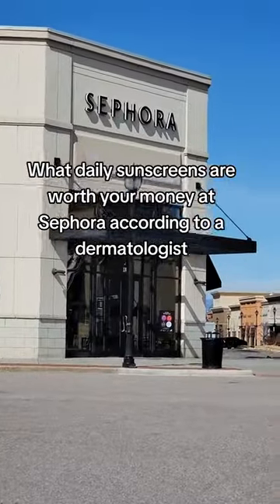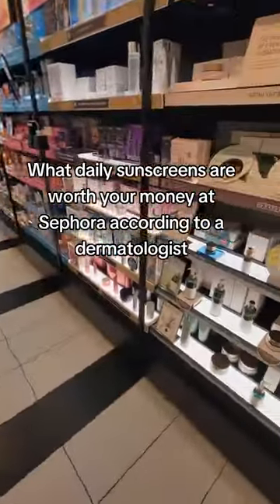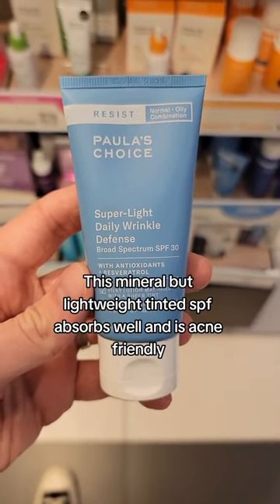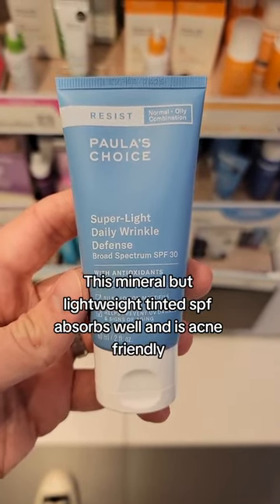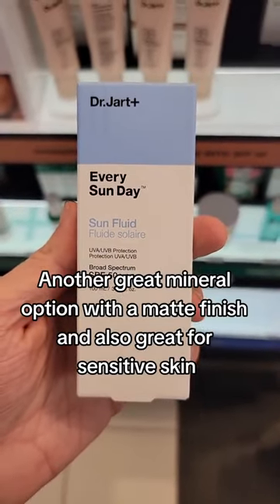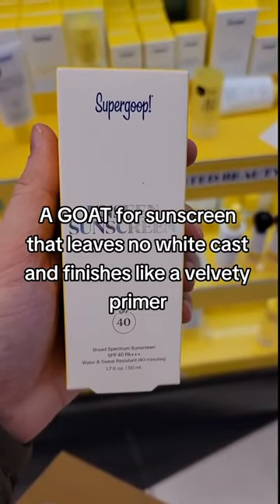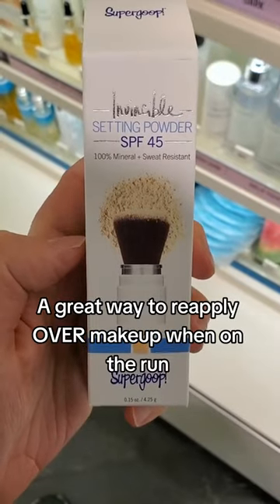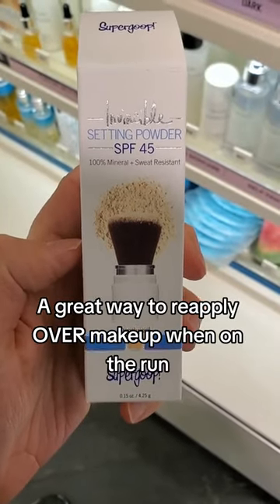Dermatologist picks out their FAVORITE daily SUNSCREENS at SEPHORA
Here are a few of my favorite daily sunscreens that you can find at Sephora!